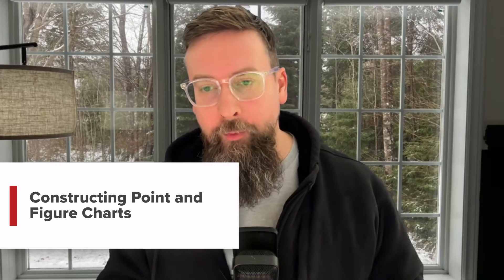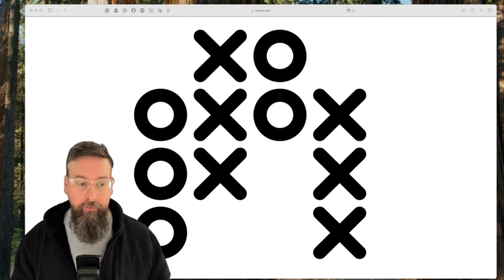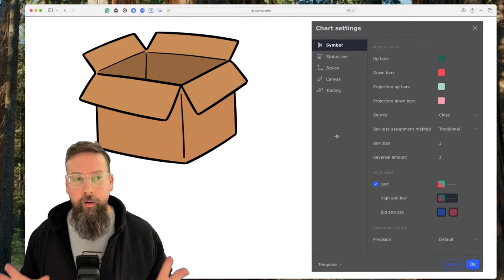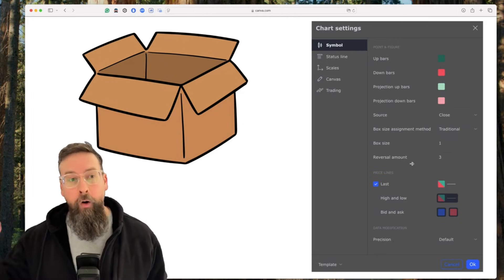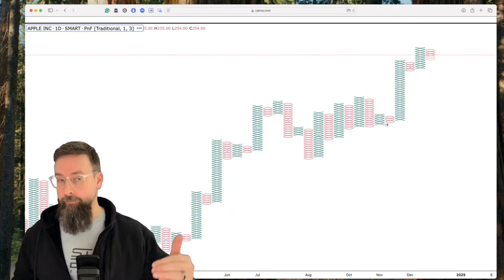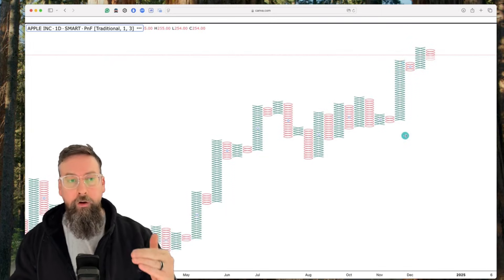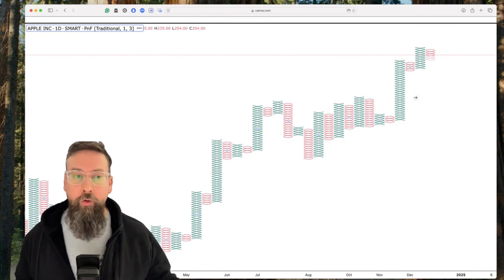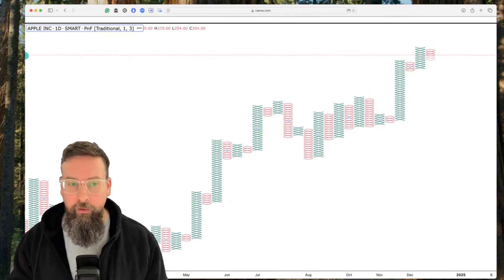Constructing Point and Figure Charts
The Building Blocks: Xs and Os
  Representing price increases (Xs) and decreases (Os)
Setting Up Your Chart
  Choosing appropriate box sizes (price units)
  Understanding reversal criteria (e.g., three-box reversals)
Hands-On Practice
  Step-by-step guide to creating a point and figure chart using Interactive Brokers' Trader     Workstation (TWS)

Contributor
Michael Nauss, CMT